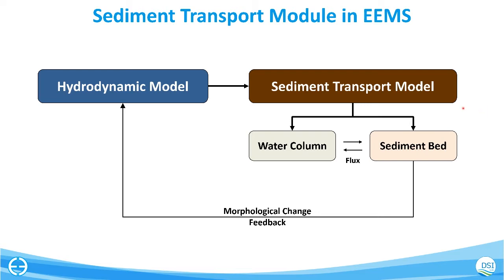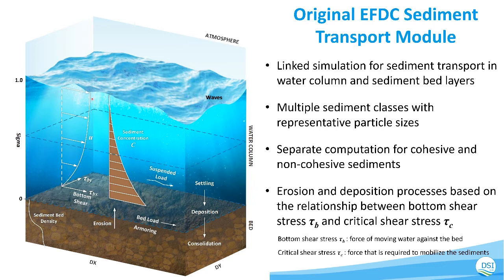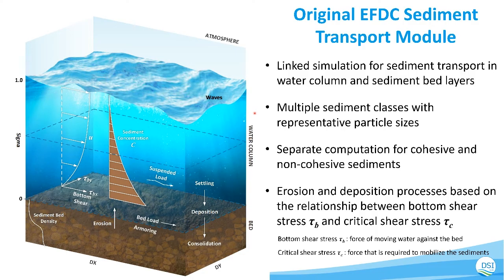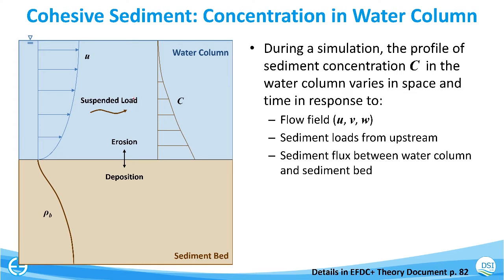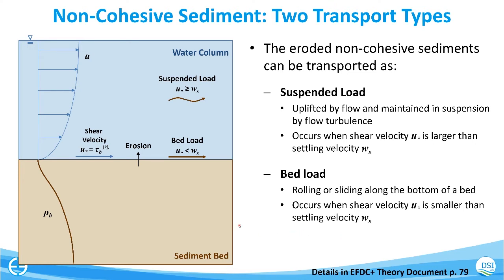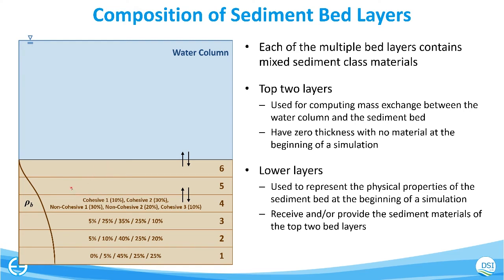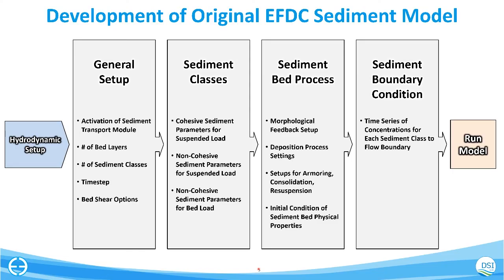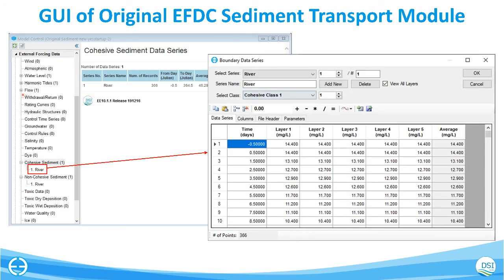#6 Intro to Sediment Transport Modeling Lecture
We hosted an in-person training on EEMS in Edmonds in February 2020. This is the Sediment Transport Modeling lecture, taught by Jeffrey Jung. You can view the rest of the videos from the training in the "EEMS Training - February 2020" playlist.

-EEMS Team